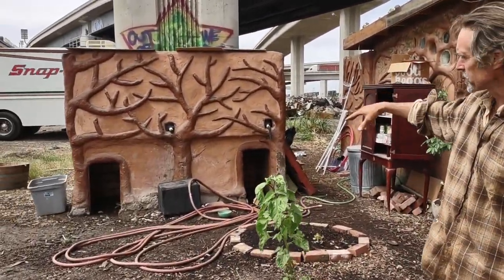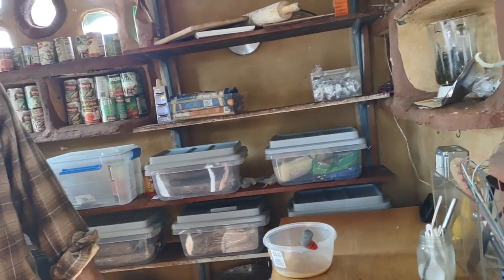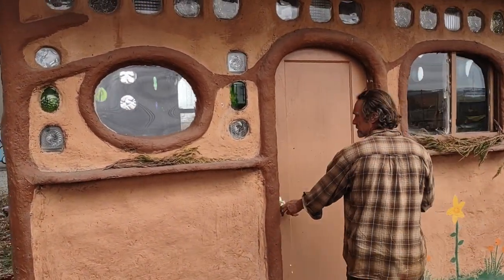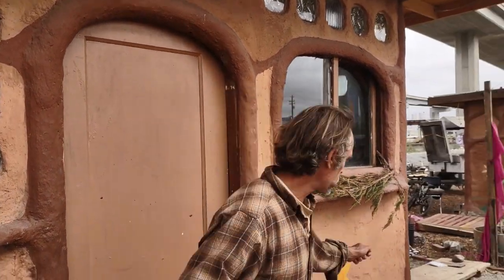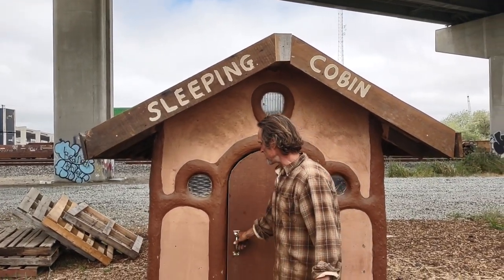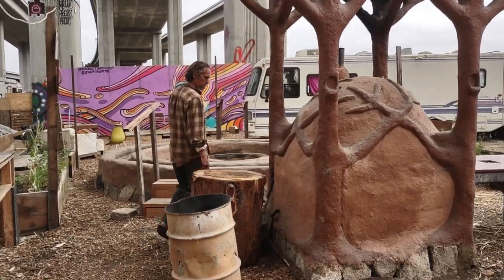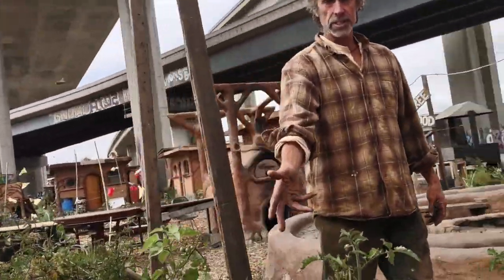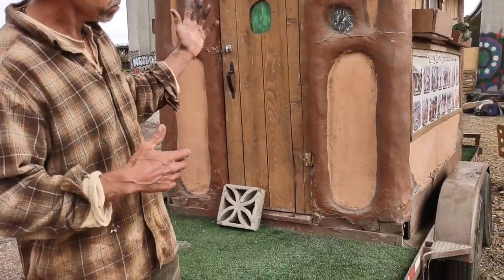Tour of Cob on Wood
Here is a tour of the Cob on Wood village in Oakland